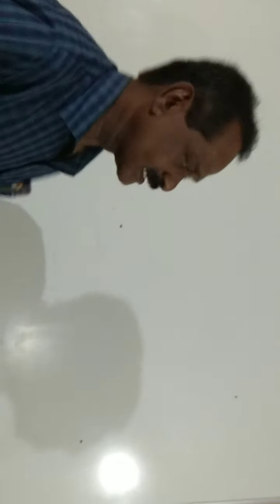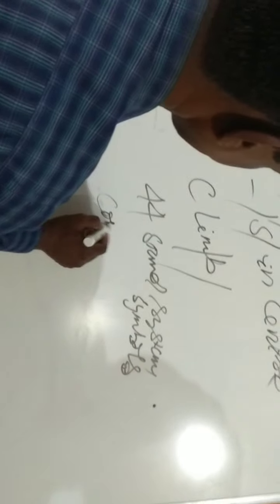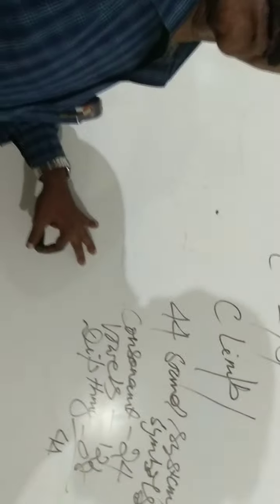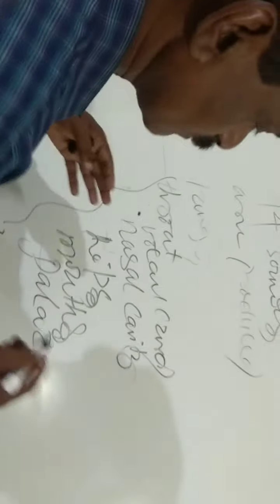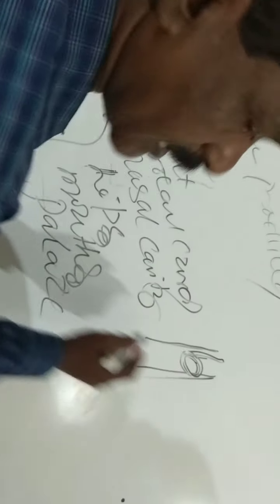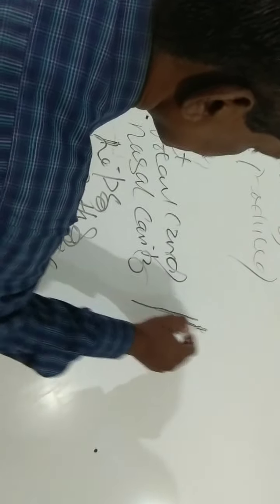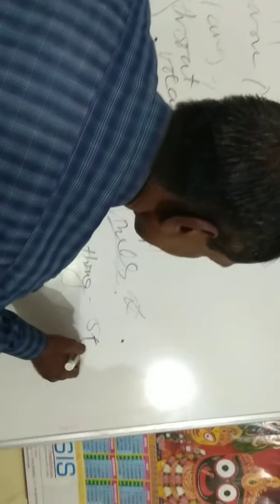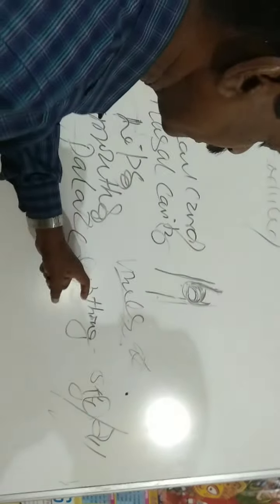English video Lecturer 1(Letter and Sound 1)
Summer E1